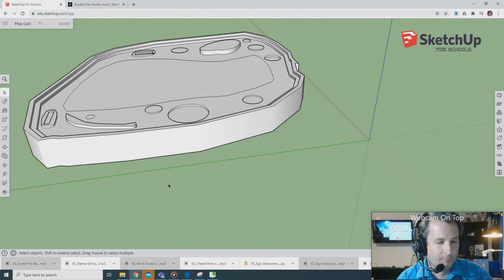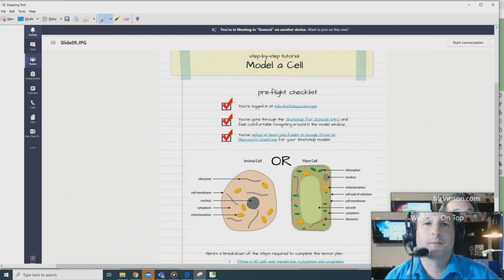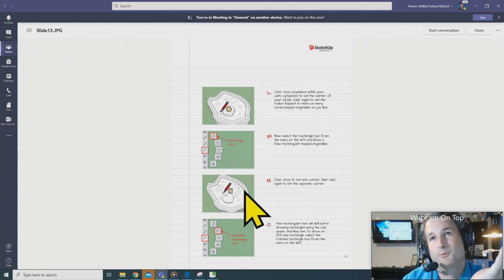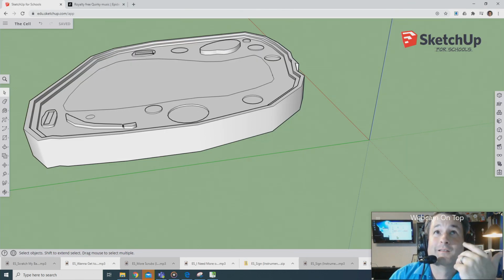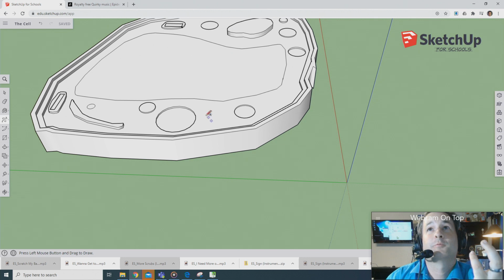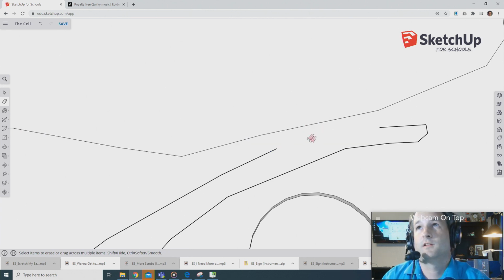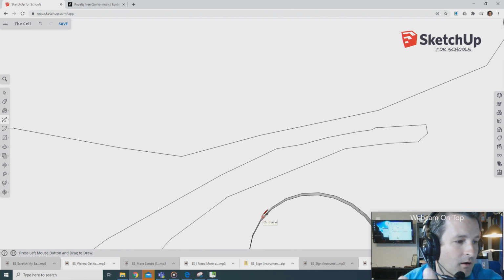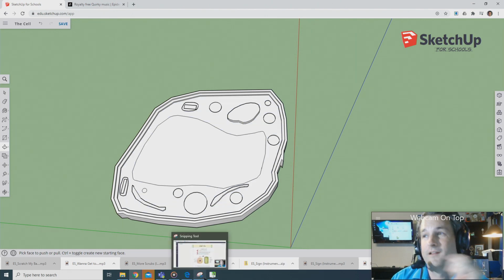3 Sketchup Cell: Checkpoint 14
This video is the fourth in a series to help Mr. Vinson's Middle School Engineering Design class build a simple cell, in Sketchup. Visual instructions are available directly from Sketchup.